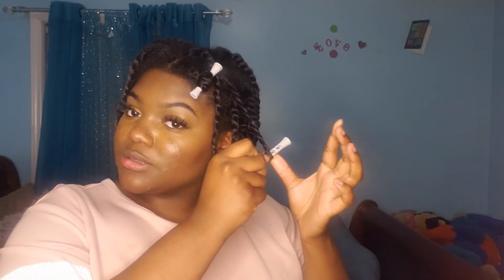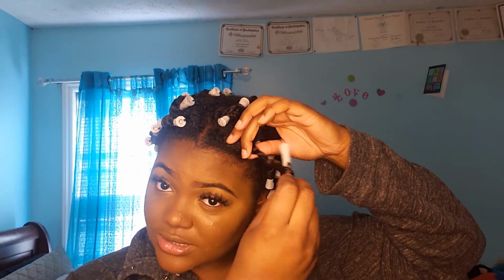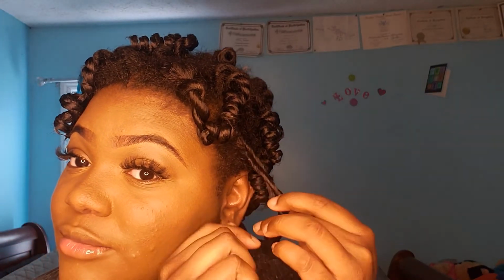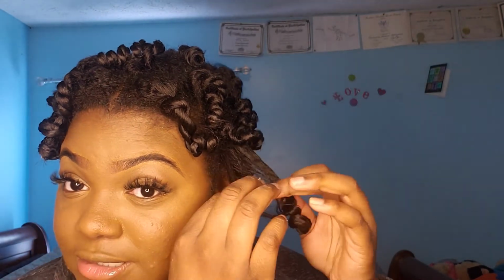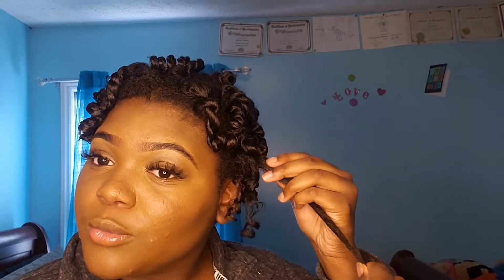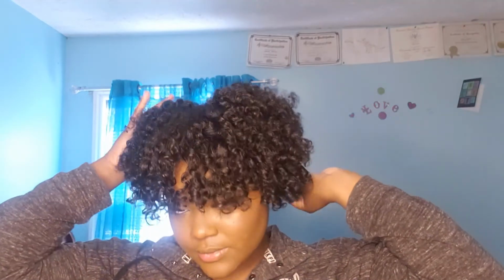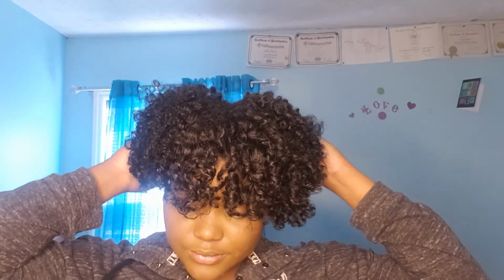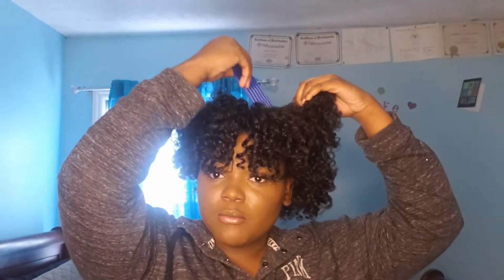How I Feel Myself In Self-Quarantine: Hair Edition| Best Curly Afro Kray.ola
Hi everyone!

I hope everyone is safe at home! I made this video just to get into a series of showing what I do to keep to feeling like myself in the house all day. Even though I have nowhere to go I still enjoy investing time into myself and styling my hair.

I hope this video is as calming and soothing to watch for you as it is for me.